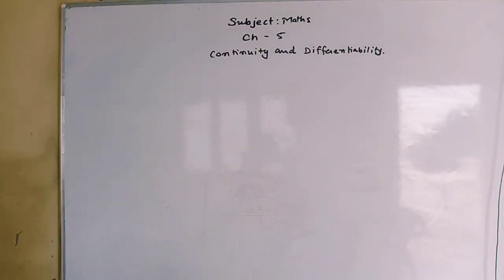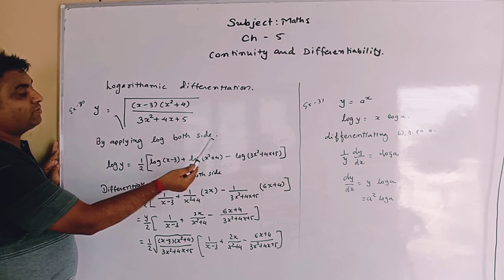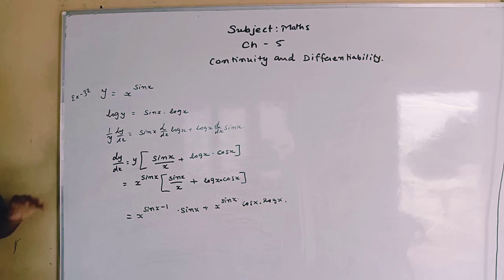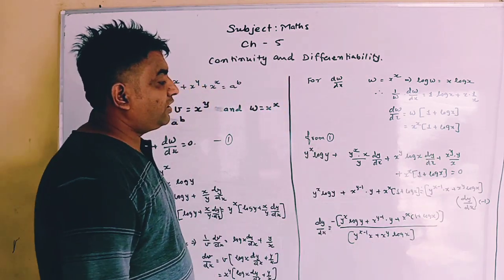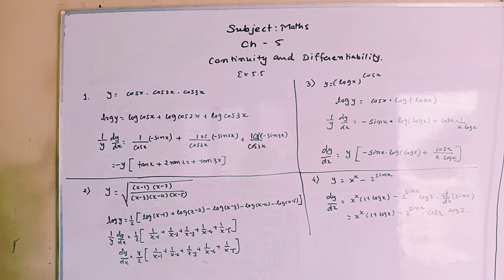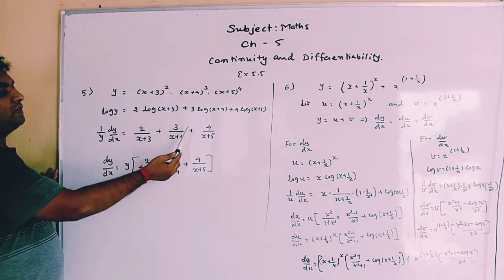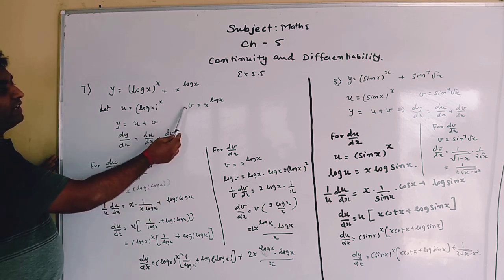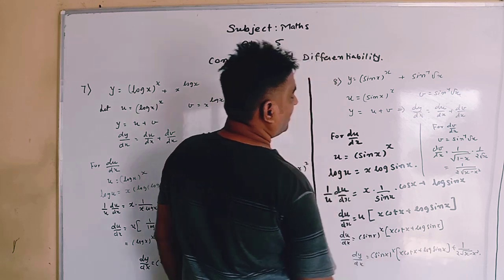Class XII Maths ch5 logarithmic differentiation